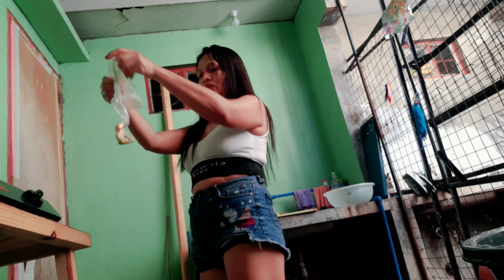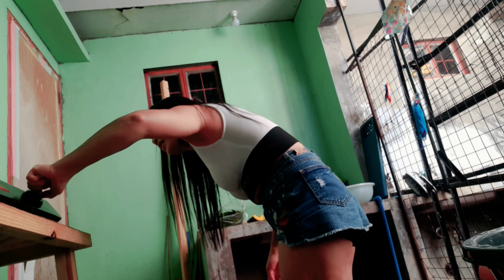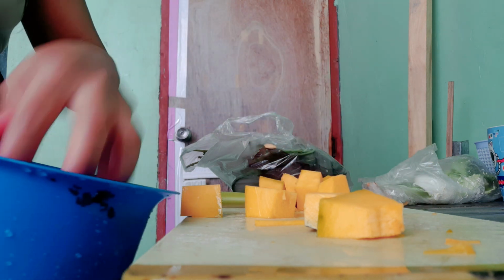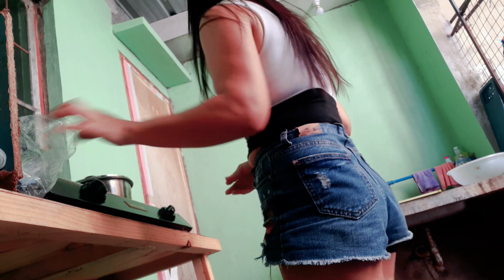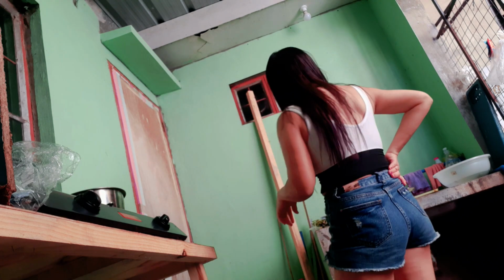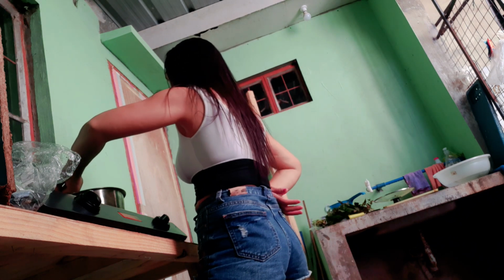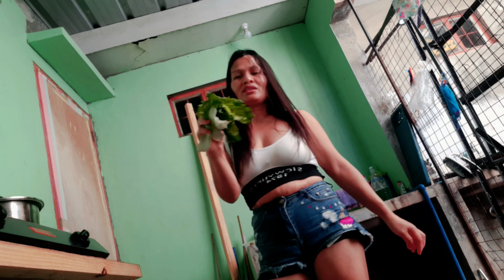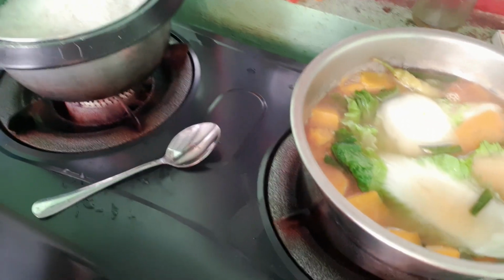No edits#Magluluto ako